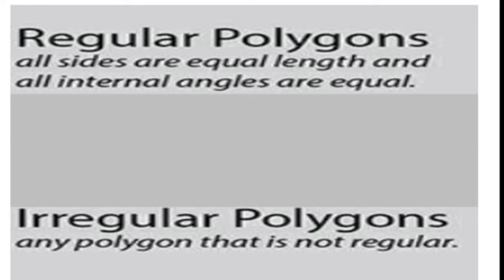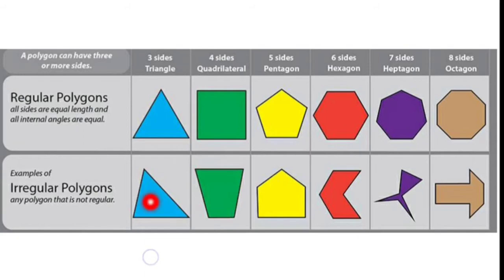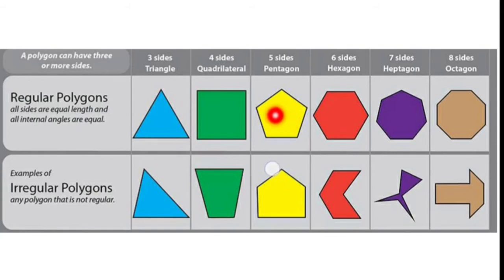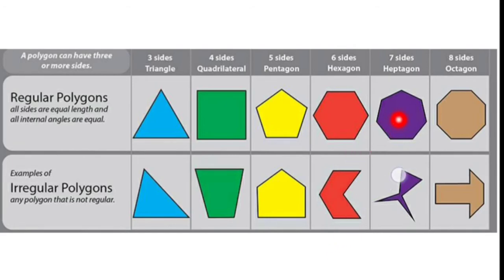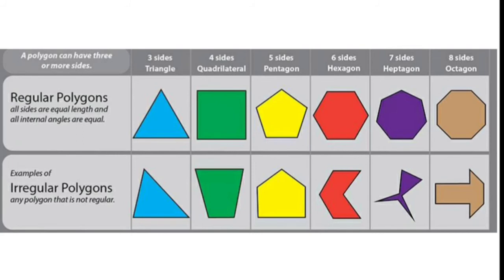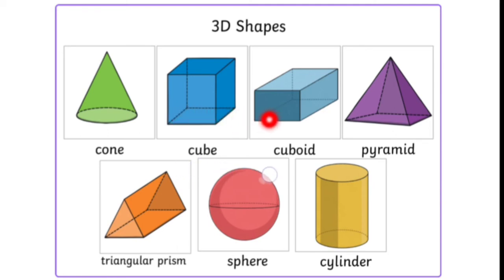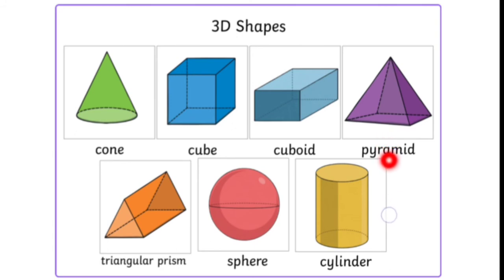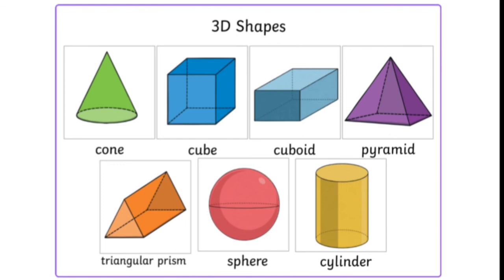Class-6 /Maths/Chp-5 Understanding elementary shapes /(Part-3)